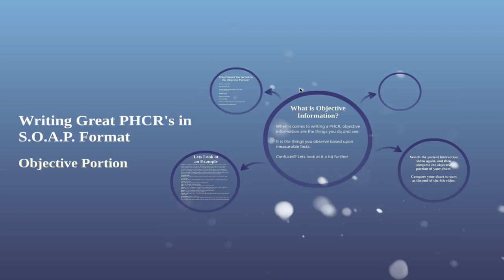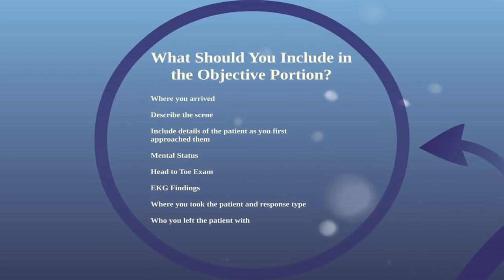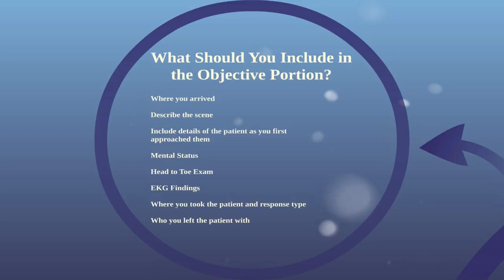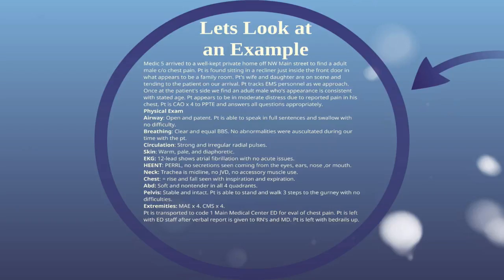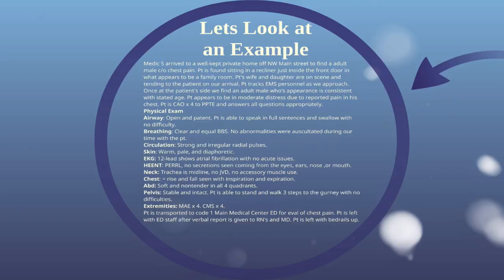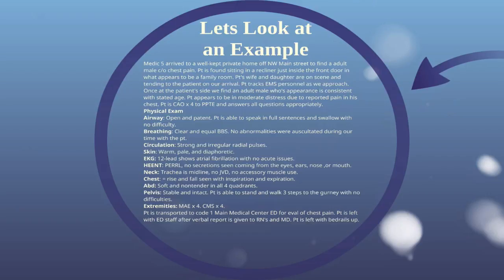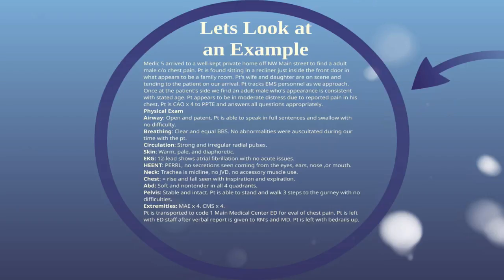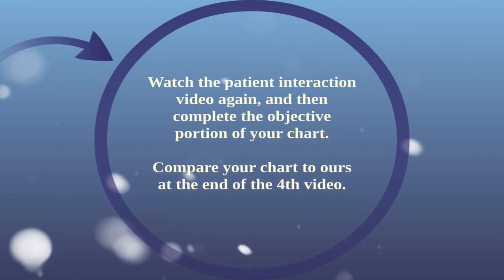Writing Great PHCR's - SOAP (2 of 4) - EMTprep.com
We look at how to write a great objective portion of our PHCR’s.